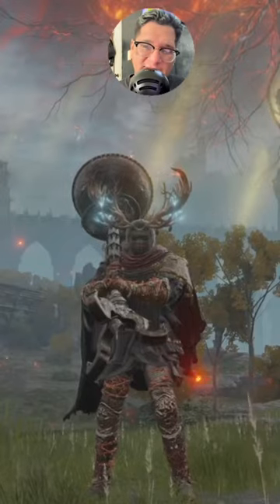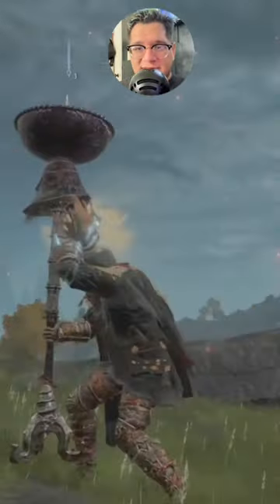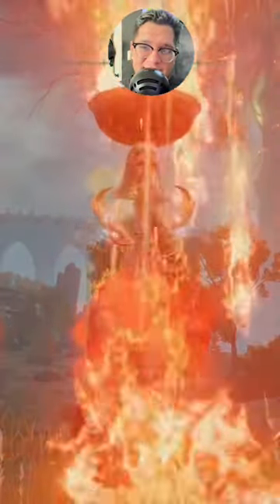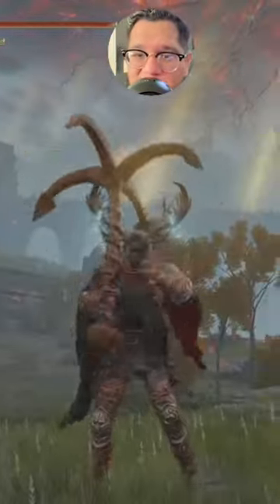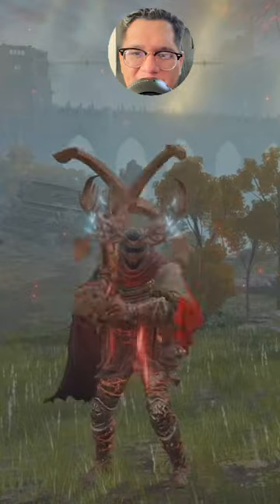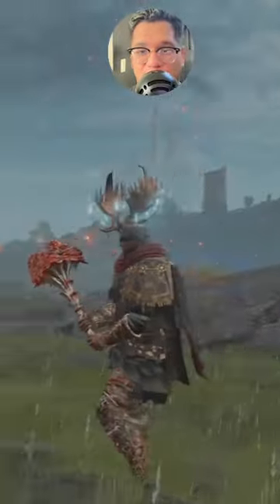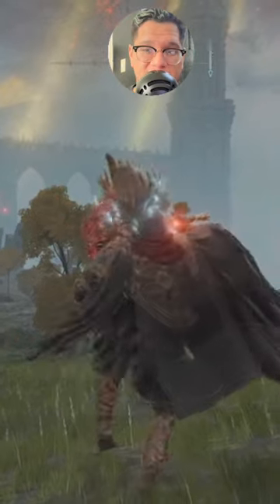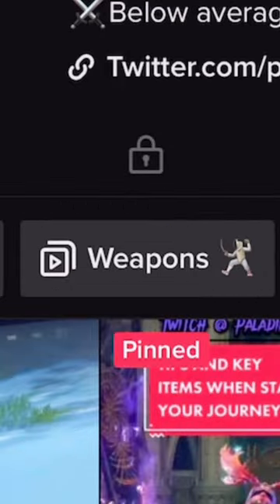These three UNIQUE weapons are overlooked in elden ring